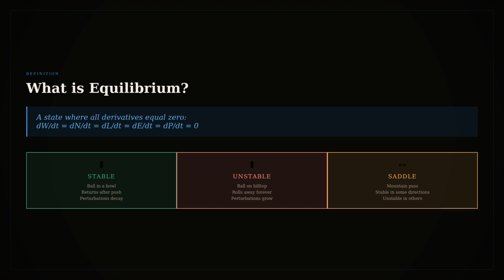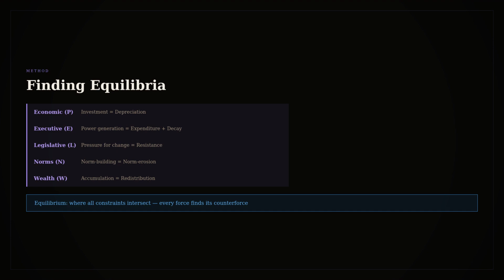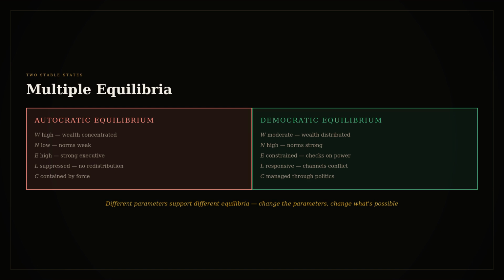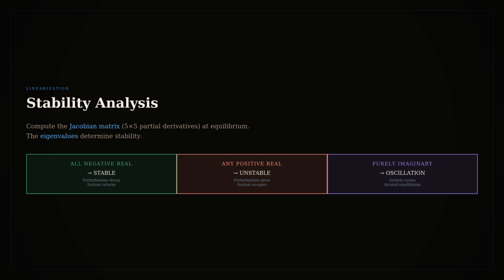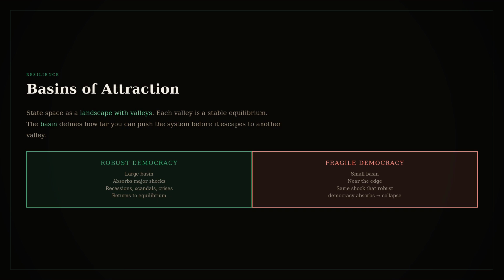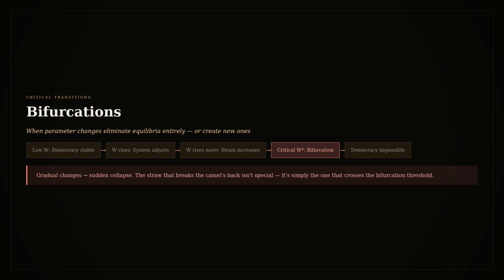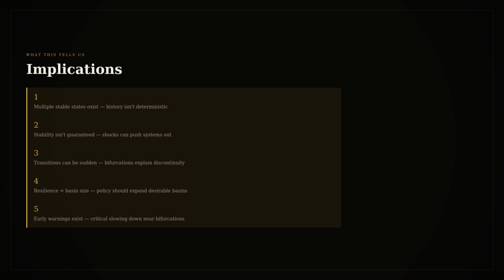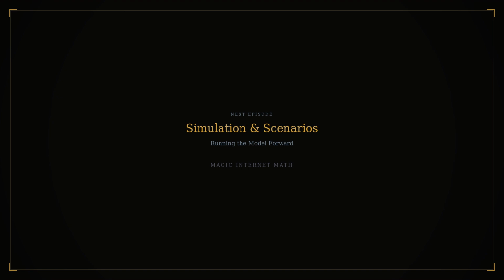Episode 14: Equilibrium Analysis | Saylor's Machiavellian Economics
**Saylor's Machiavellian Economics | Module 4: Model Analysis**

We've built a five-variable model of political economy. Now the crucial question: where does it settle? What are the stable states a society can actually maintain?

This episode introduces equilibrium analysis—finding the points where all forces balance, determining which equilibria are stable versus fragile, and mapping the "basins of attraction" that determine a society's fate.

## Timestamps:
0:00 - Introduction: Finding the equilibria
0:39 - What is equilibrium? (Stable, unstable, saddle points)
2:15 - Finding equilibria mathematically
3:45 - Multiple equilibria: Autocratic vs. Democratic
5:20 - Stability analysis & eigenvalues
6:50 - Basins of attraction
8:10 - Bifurcations: When equilibria vanish
9:30 - Implications for real political economies
10:45 - Closing & challenge

## Key Concepts:
- Equilibrium = all derivatives equal zero simultaneously
- Stable vs. unstable vs. saddle point equilibria
- Jacobian matrix and eigenvalue analysis
- Multiple equilibria correspond to different regime types
- Basin of attraction = how much shock a system can absorb
- Bifurcation = parameter threshold where equilibria appear/disappear

## The Math:
At equilibrium: dW/dt = dN/dt = dL/dt = dE/dt = dP/dt = 0

Stability determined by eigenvalues of the Jacobian matrix—negative real parts mean stable, positive means unstable.

## Series Navigation:
← Previous: Episode 13 - Resistance & Rebellion (Module 3 Finale)
→ Next: Episode 15 - Simulation & Scenarios